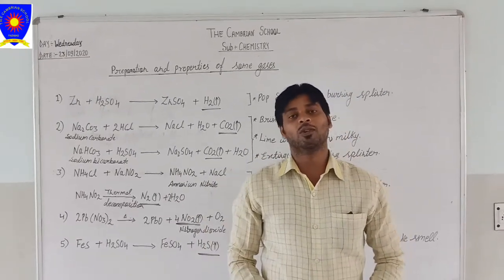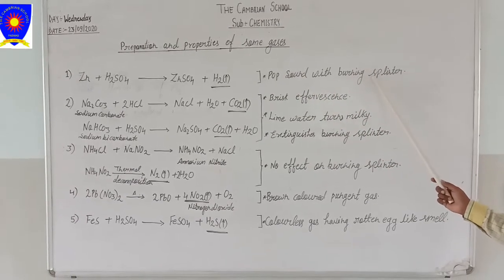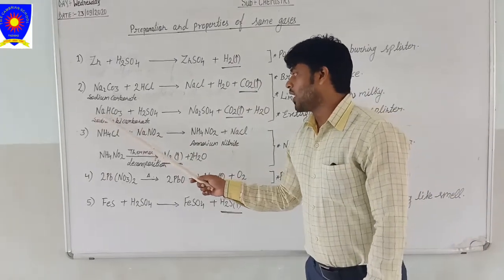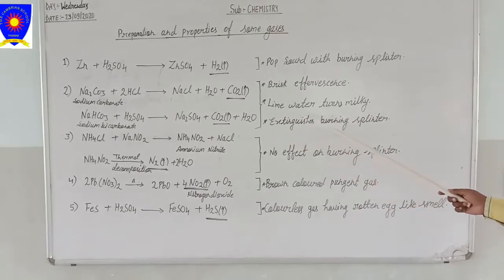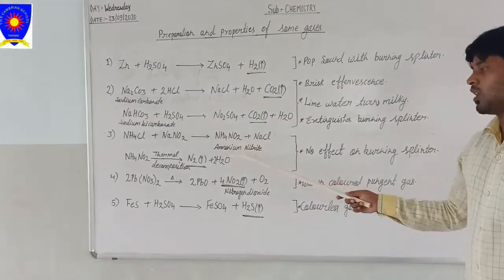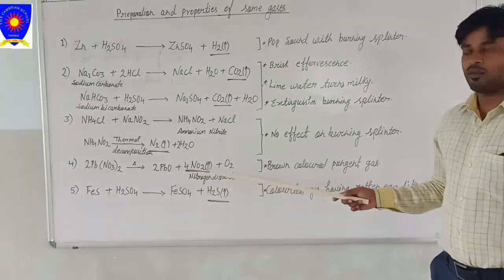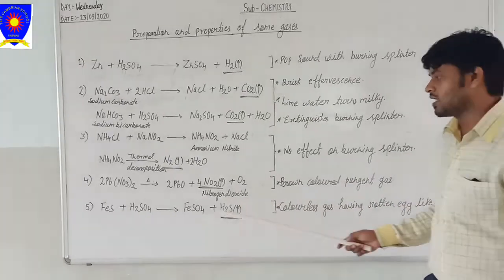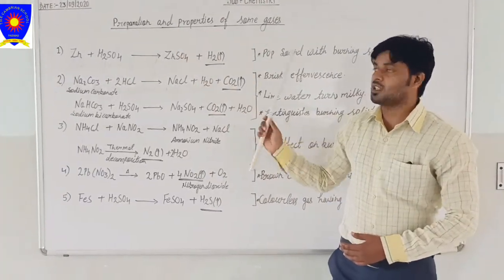Preparation and properties of some gases. | The Cambrian School, Ayodhya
Preparation and properties of some gases.